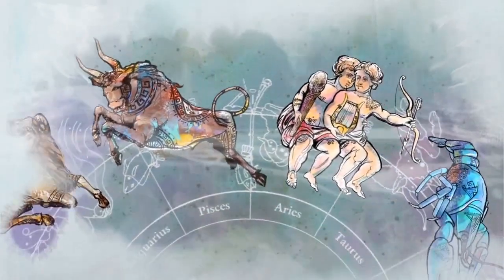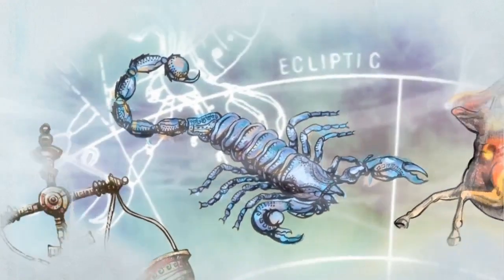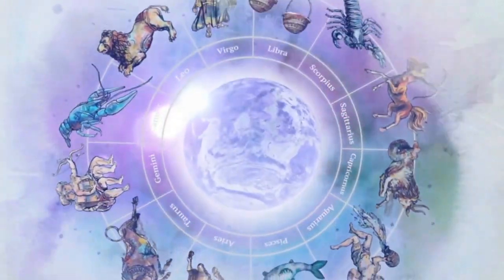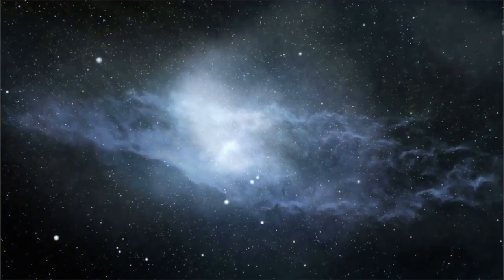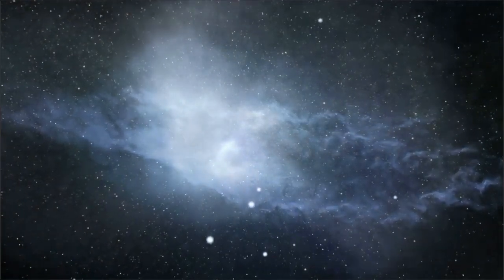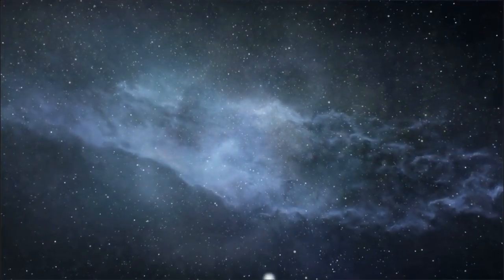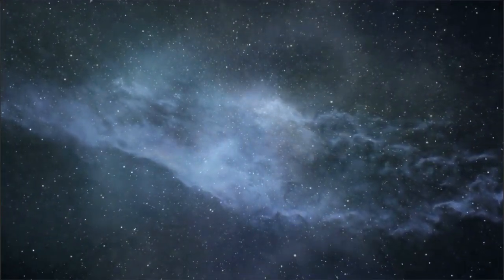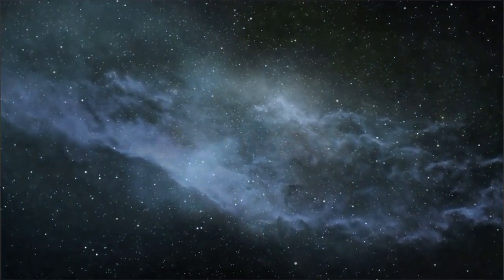Which zodiac signs will everyone fall in love with in October?